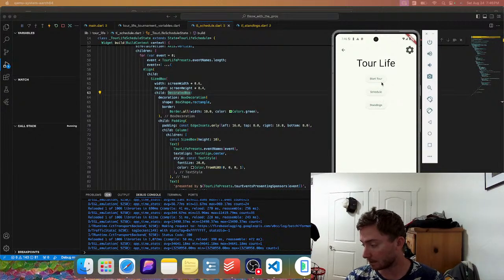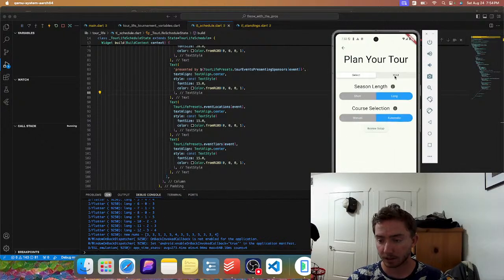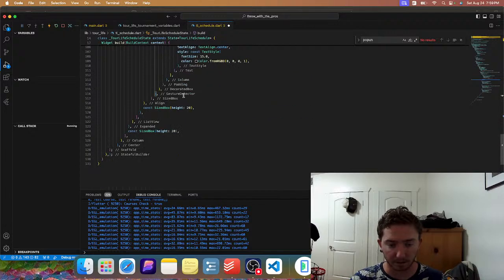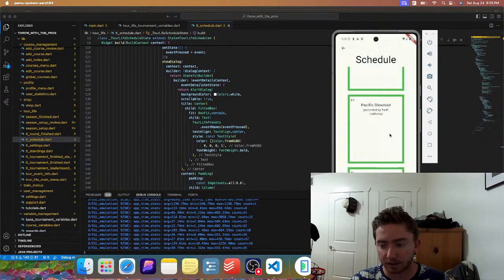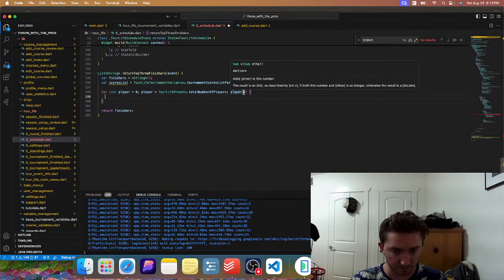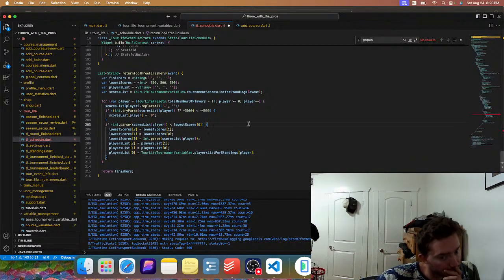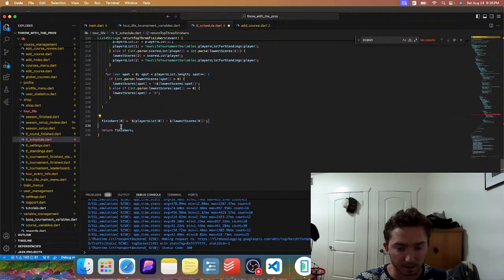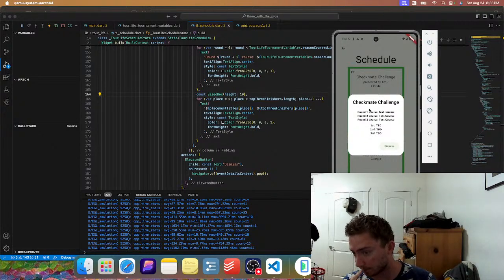Tour Life Schedule